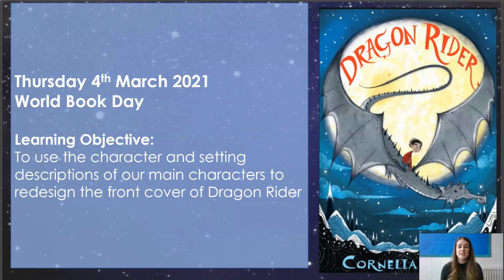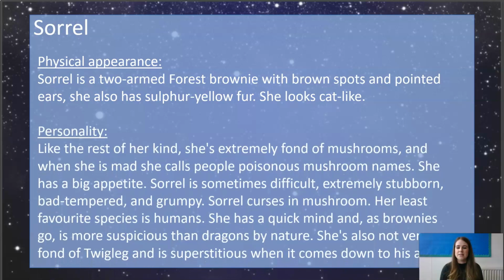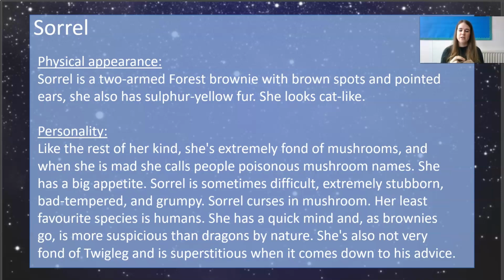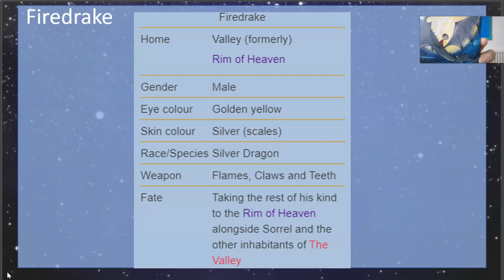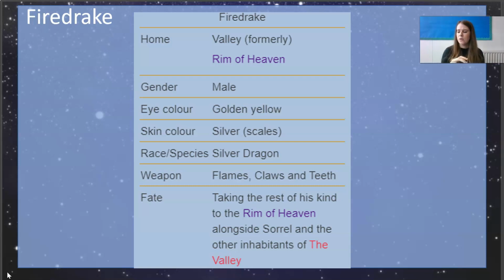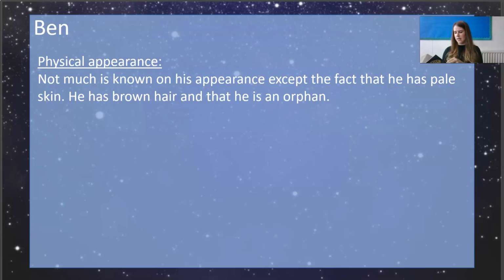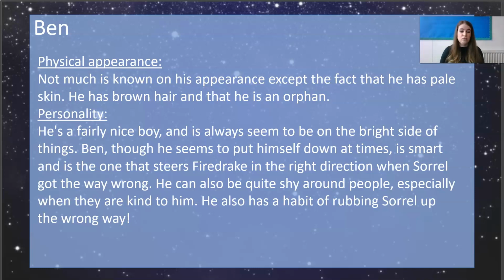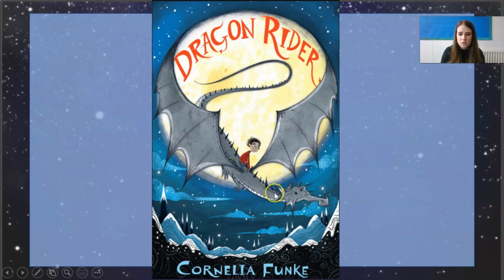Year 5 Activity 3 4th March